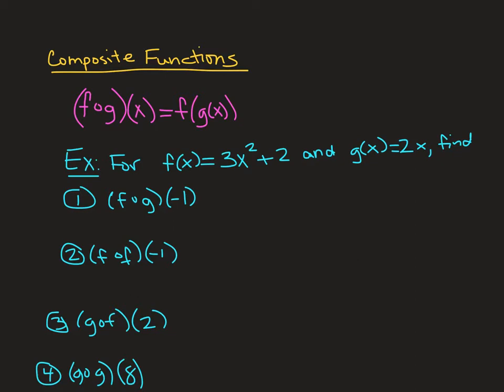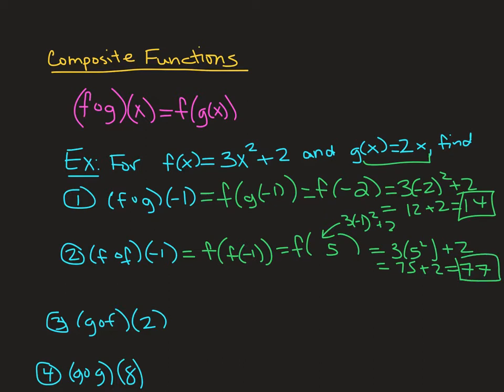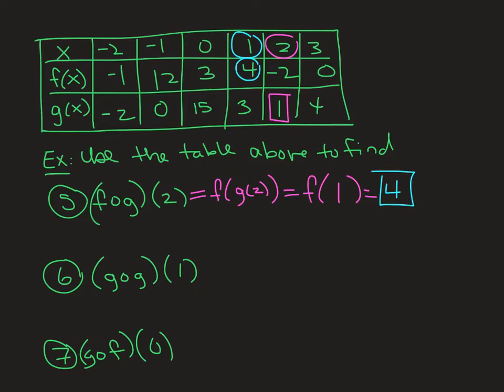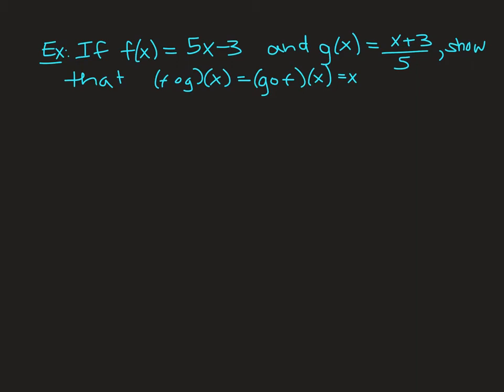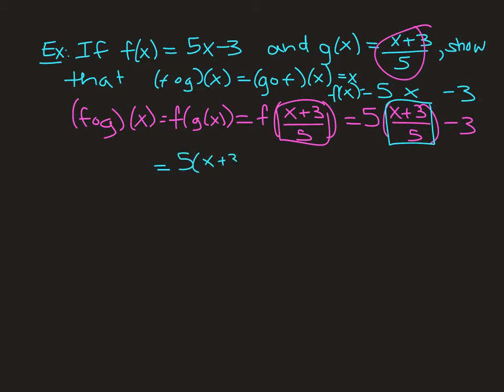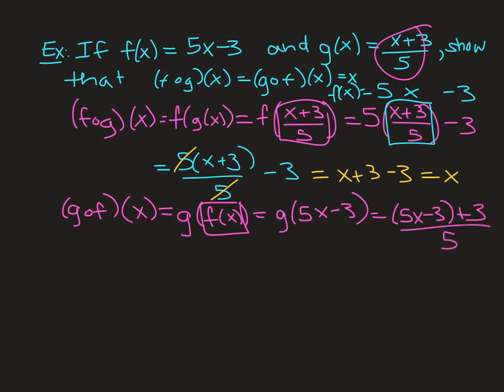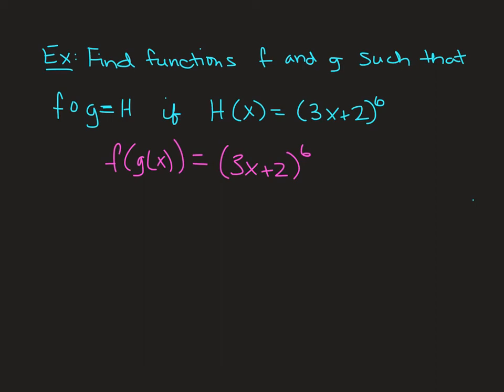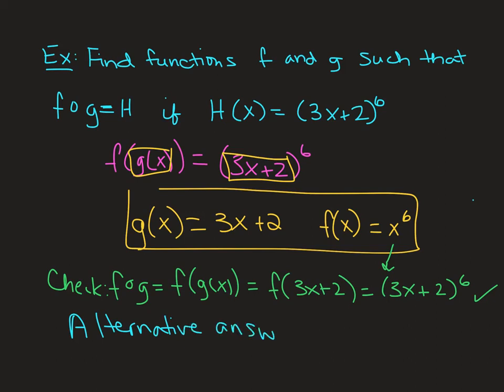Precalculus 5.1 Composite Functions